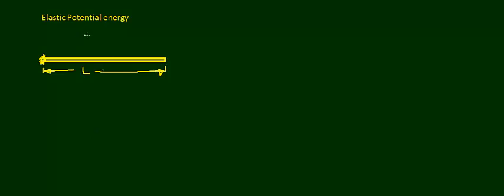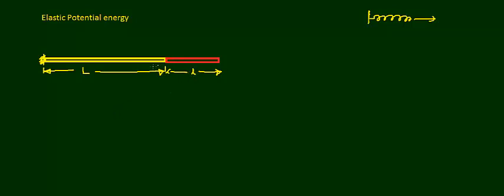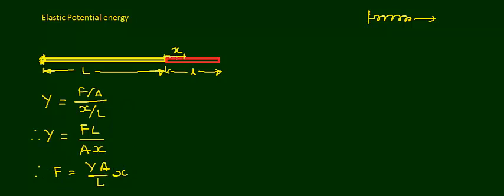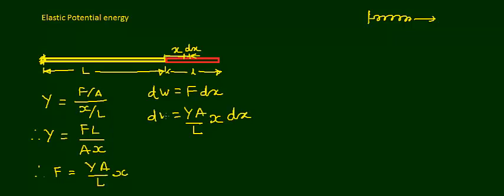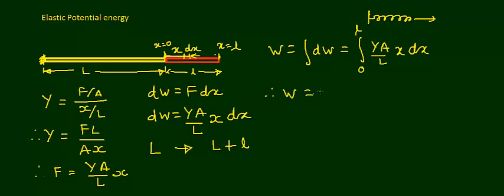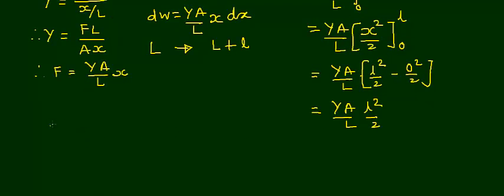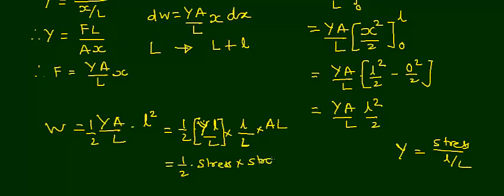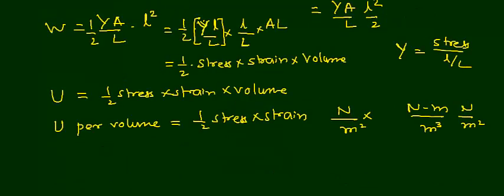Elastic potential energy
Here we understand the relationship between potential energy and elasticity by taking an example of a rod. We derive an equation relating the above two physical quantities.